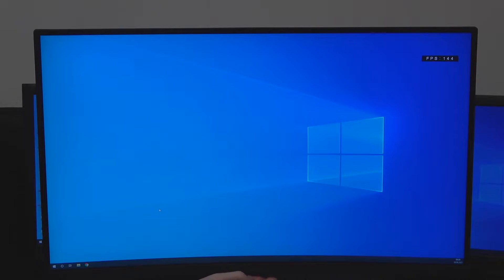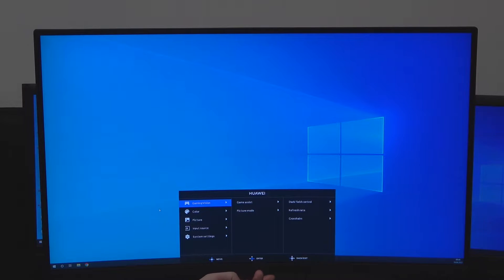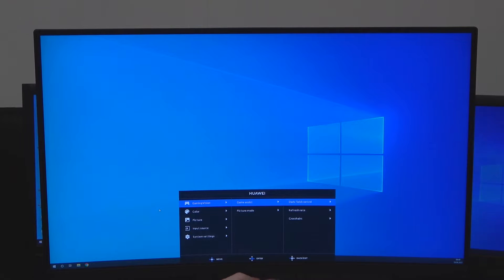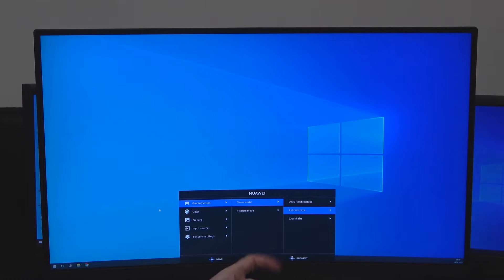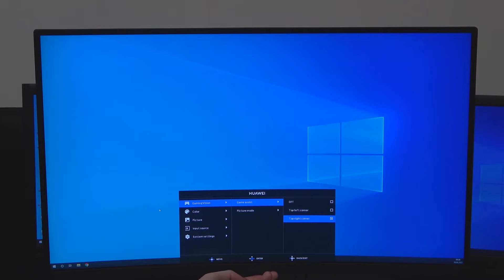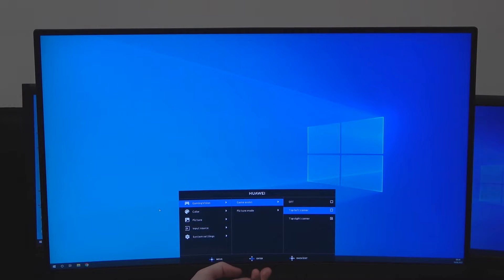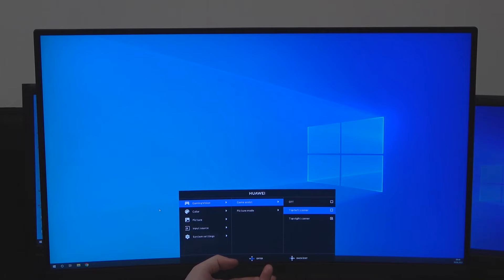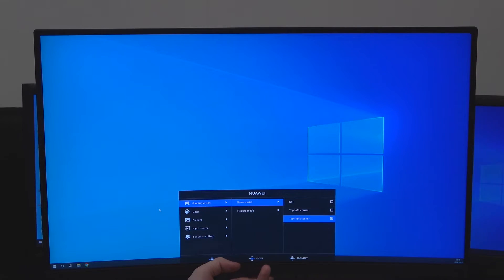How to Enable FPS Counter in Huawei MateView GT Monitor?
In this video we show you how you can easily activate a function that displays the current number of frames displayed on your monitor.

How to Activate FPS Counter in Huawei MateView GT Monitor? How to Switch On FPS Counter in Huawei MateView GT Monitor? How to Power On FPS Counter in Huawei MateView GT Monitor? How to Show Refreshrate in Huawei MateView GT Monitor?